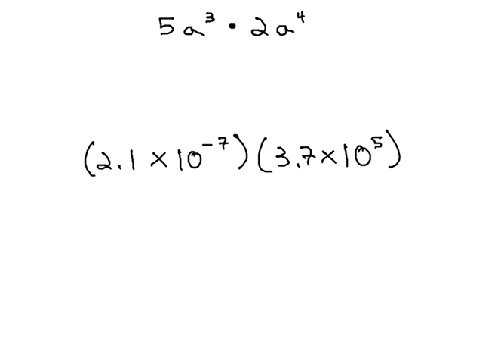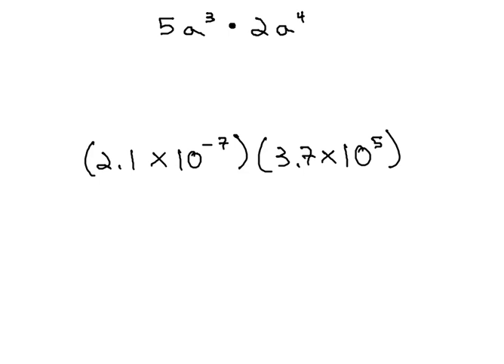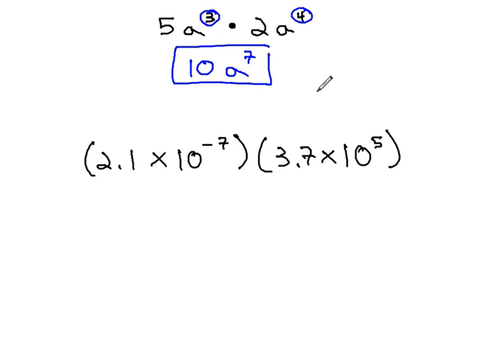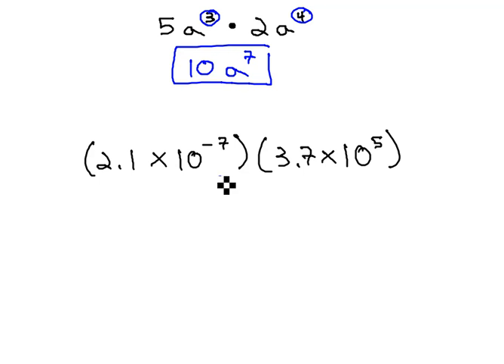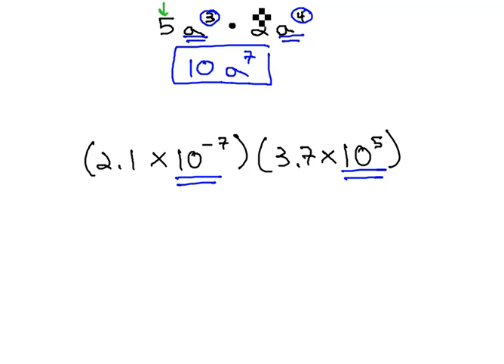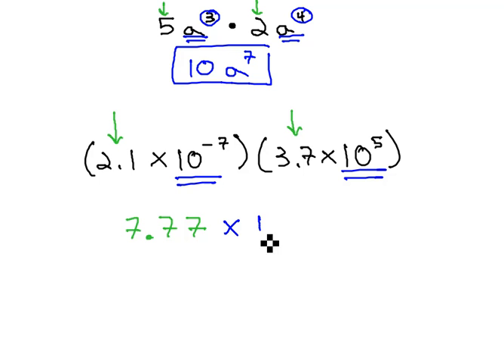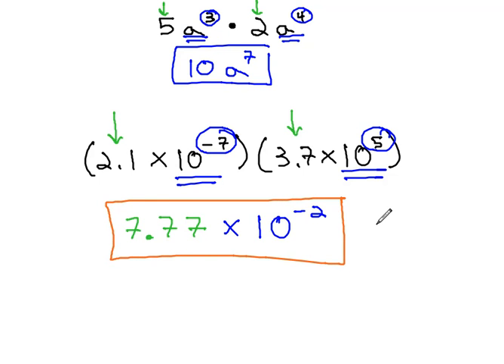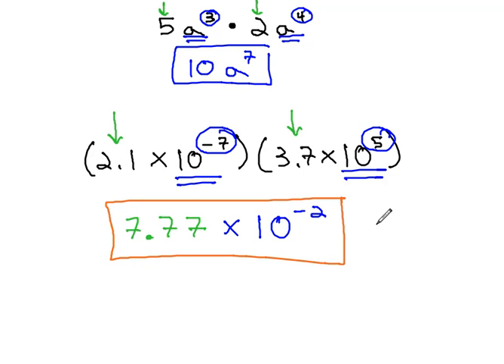Multiply Scientific Notation